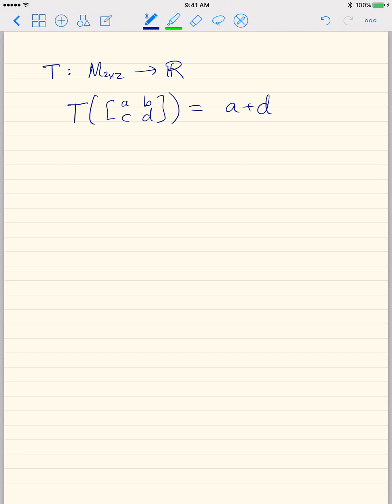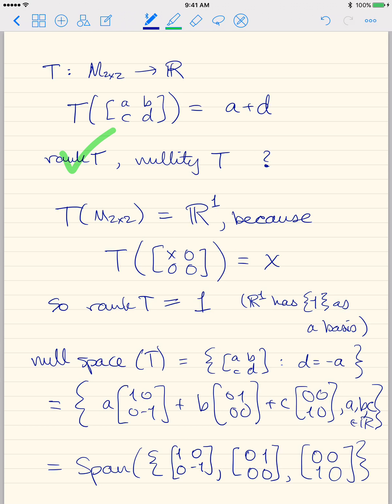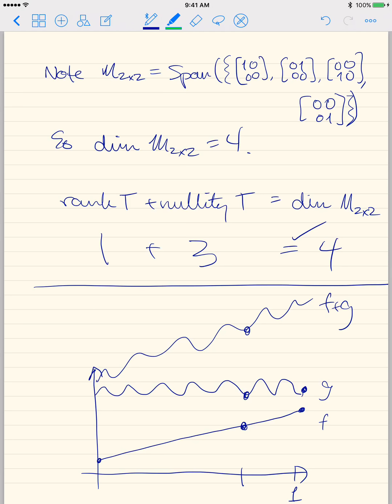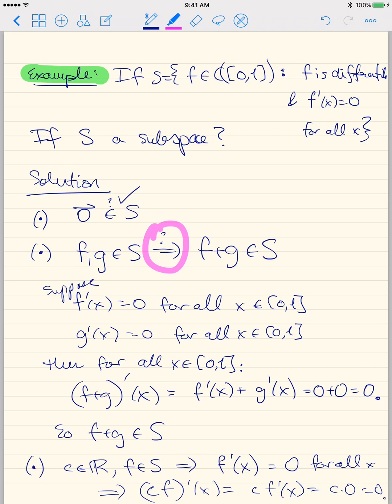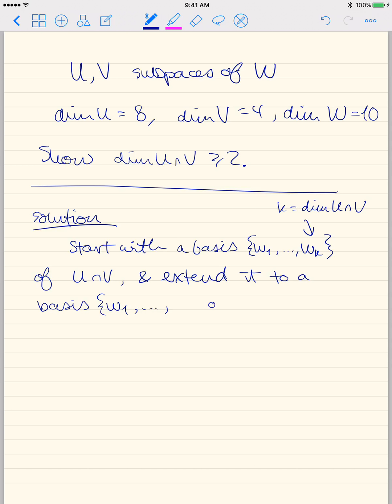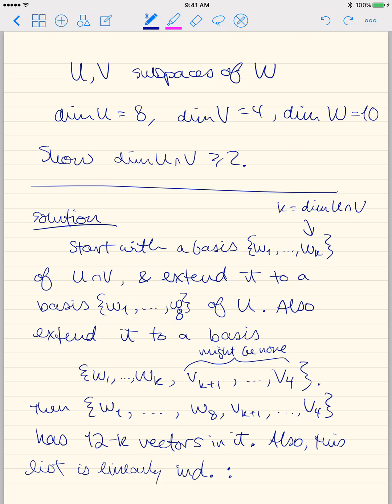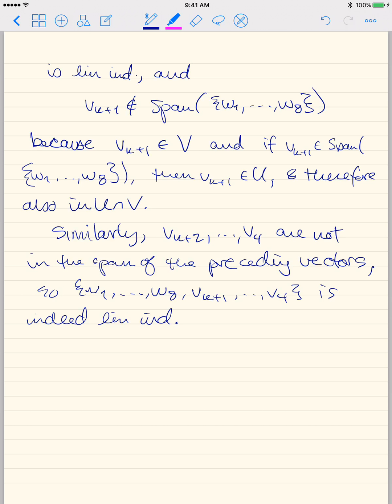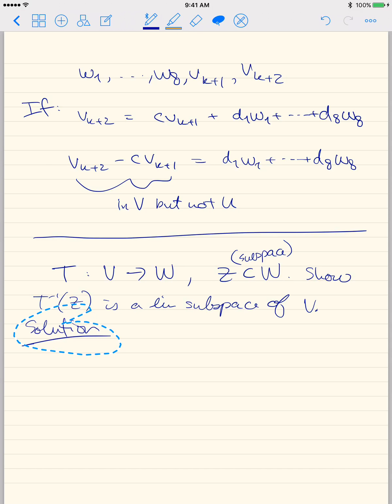Review Session 1